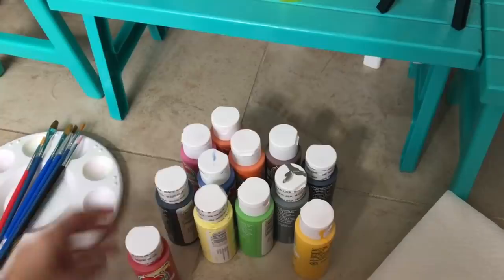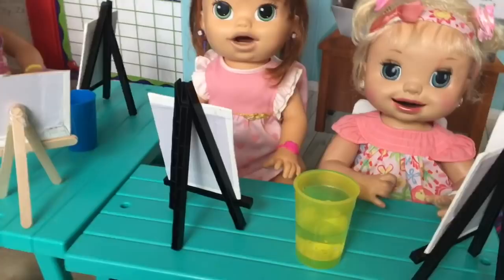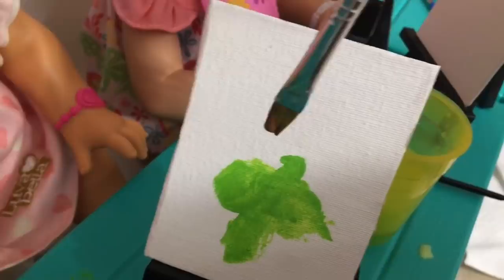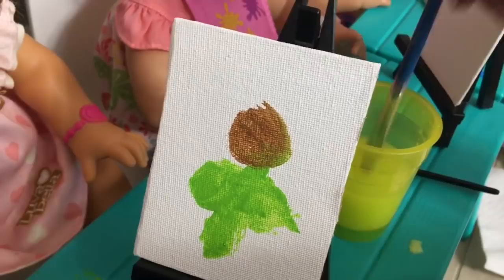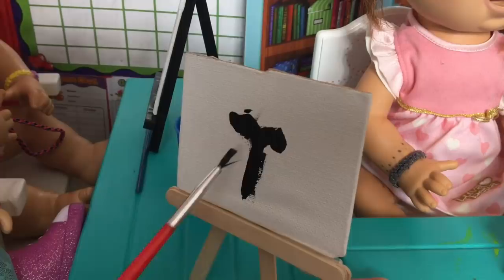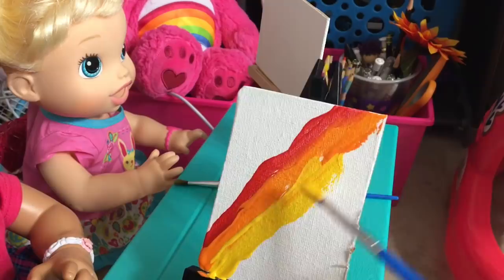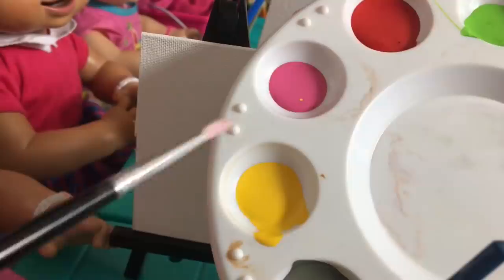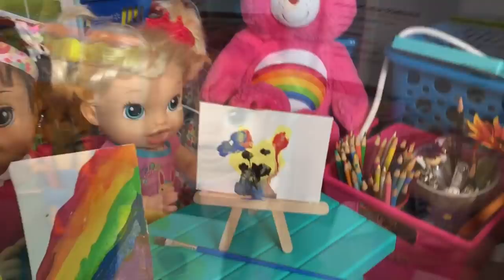BABY ALIVE Homeschool Art class 🎨